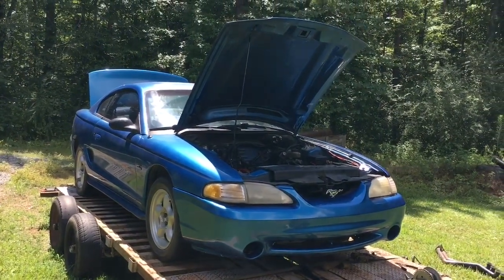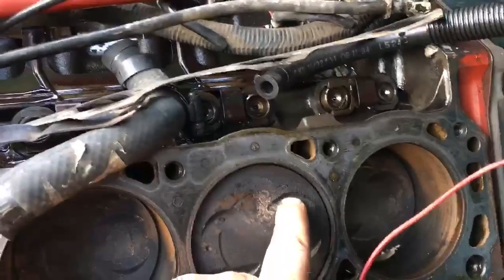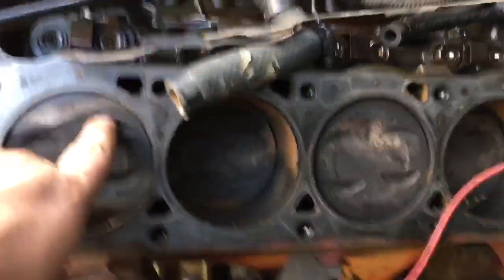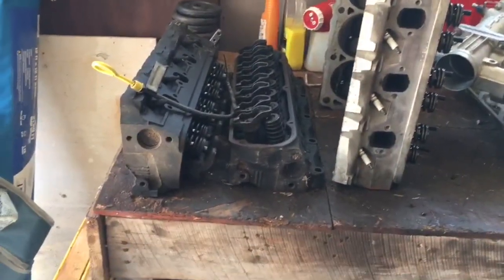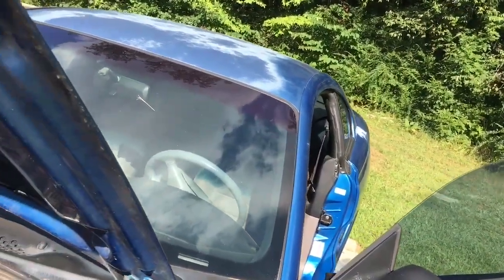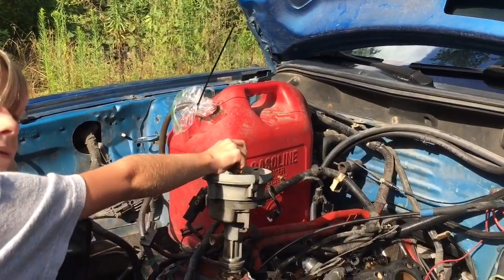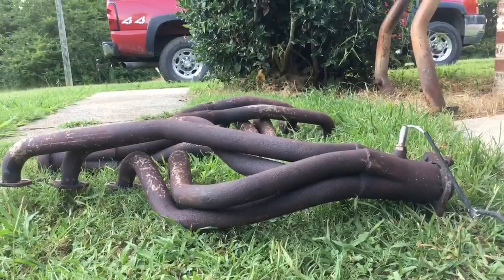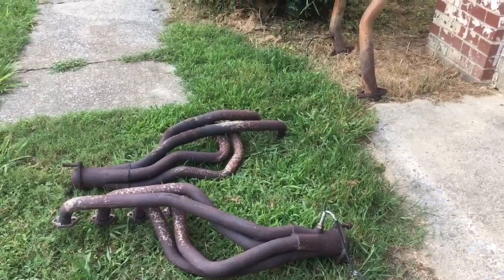Kiss of Death - Diagnosing my mustang's broken 302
So the Bomb Pop (88GT) has a 302 that's being assembled and of course that's when Betsy Blue (the 95GT) locks up and cracks its block.  We still have some good parts, plenty of elbow grease, and an iPhone to document the progress!!